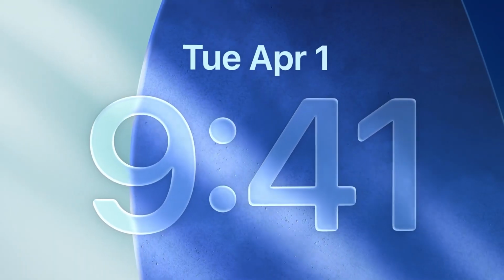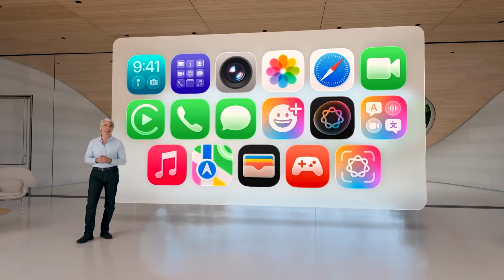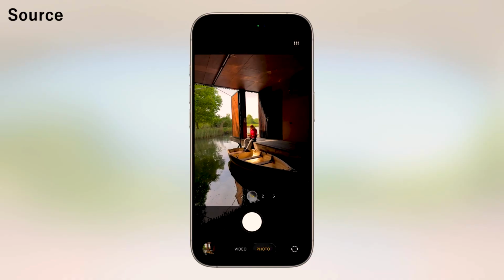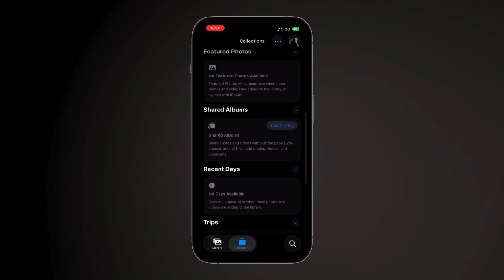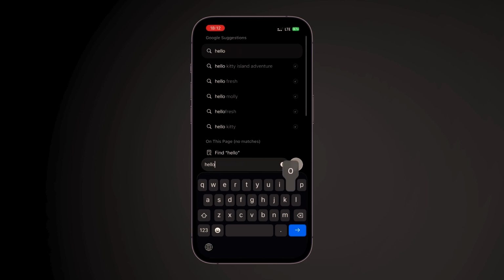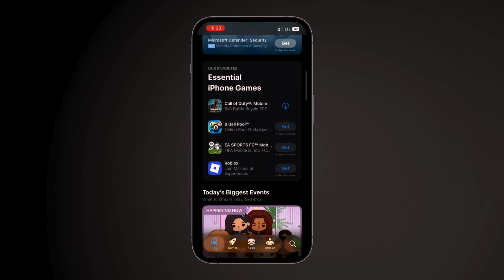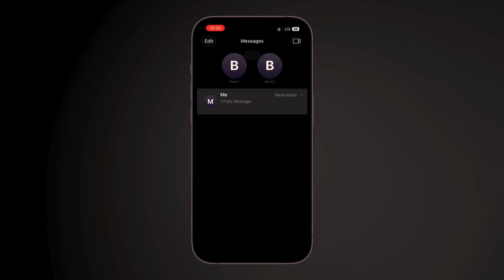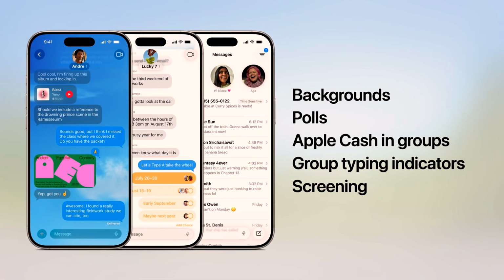Apple’s Most Stunning update YET! | iOS 26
🚨 iOS 26 is Here – Apple’s Most Stunning Update Yet!
In this video, I’m breaking down everything new in iOS 26 – from the futuristic Liquid Glass design to powerful updates across the Lock Screen, Home Screen, Camera, and Messages app. Let’s take a deep dive into the most exciting iPhone update in years.

🔒 Lock Screen
Experience a smarter, more dynamic Lock Screen. Time and widgets adapt to your wallpaper, and new spatial effects make your background pop with 3D depth. The Liquid Glass style adds a transparent, glowing finish to widgets and notifications.

🏠 Home Screen
The Home Screen now feels alive. Icons and folders shine with Apple’s new Liquid Glass look, and a new “Clear” theme offers a clean, elegant feel. Subtle animations make navigation smoother and more immersive than ever.

🎨 Redesigned Icons
iOS 26 reimagines app icons with four beautiful styles—light, dark, tinted, and clear glass. These icons adapt in real-time to your wallpaper and lighting, giving your iPhone a refined, modern aesthetic.

📸 Camera App
A sleeker UI, faster access to pro tools, and AI-powered enhancements make the new Camera app a serious upgrade. Everything from snapping a quick pic to shooting cinematic videos feels faster, cleaner, and more intuitive.

🌊 Liquid Glass UI
Liquid Glass is the star of iOS 26. Inspired by visionOS, this system-wide design language brings a translucent, layered feel to every part of iOS—from Control Center to Safari. It’s Apple’s biggest visual update since iOS 7.

💬 Messages App
Messaging gets more powerful and fun. iOS 26 adds custom backgrounds, typing indicators, in-chat polls, and smarter spam filters. Apple Intelligence even enables real-time translation inside conversations.

💬 Drop a comment about your favorite feature!